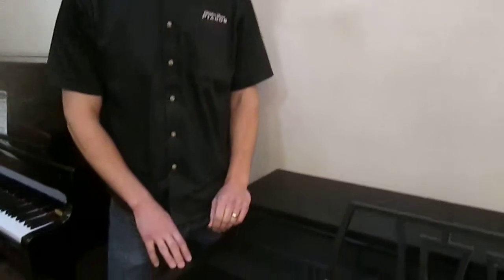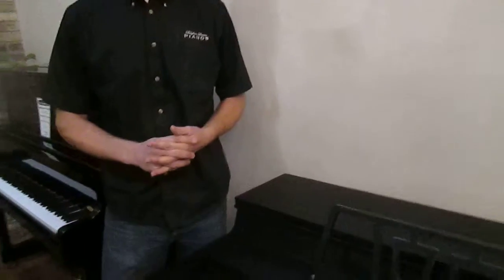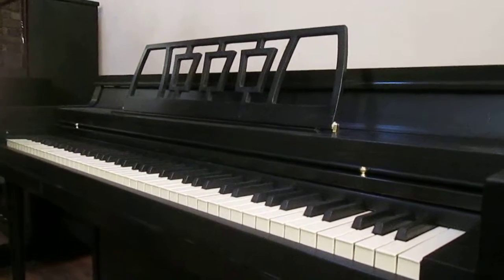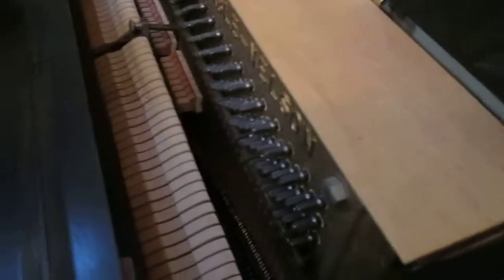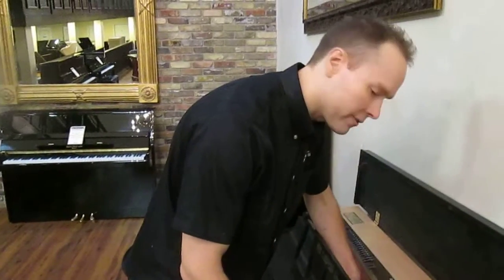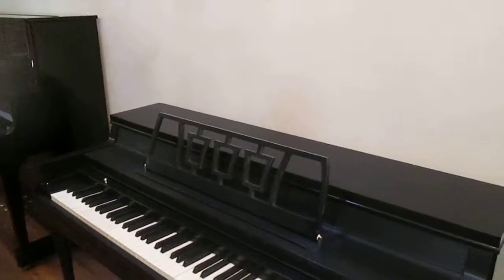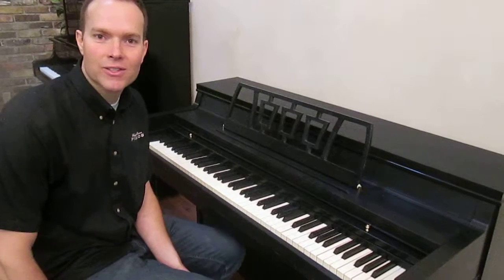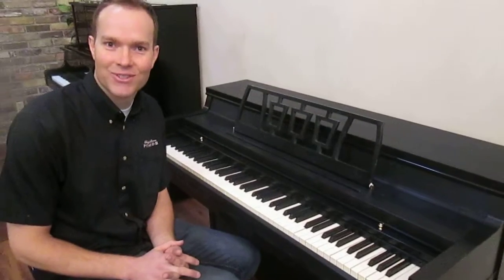1950's Era Gulbranson Spinet, Refurbished & Refinished